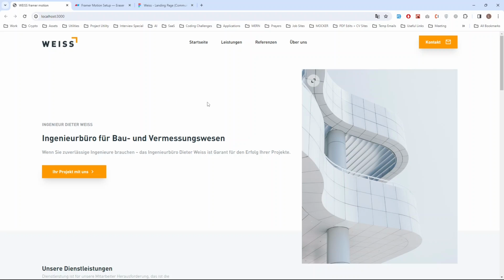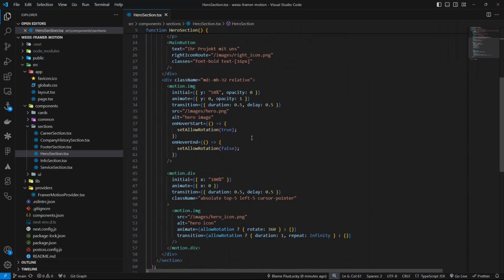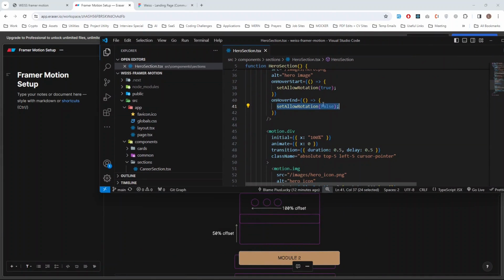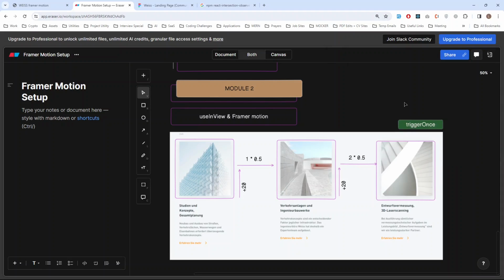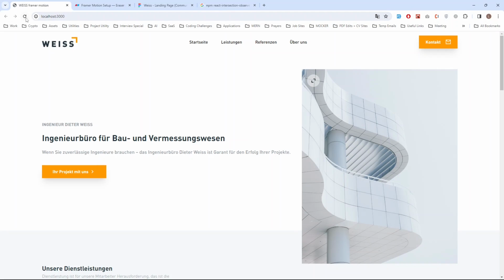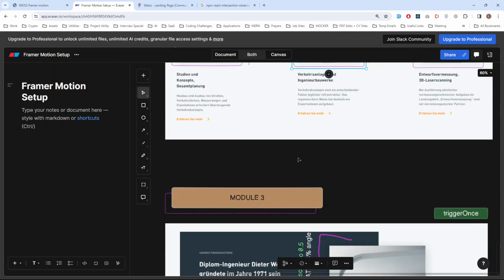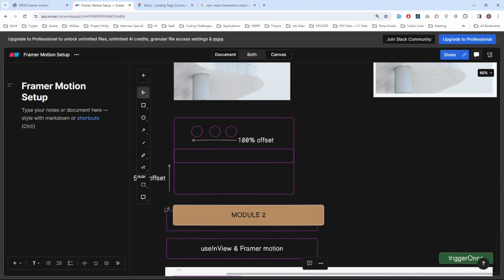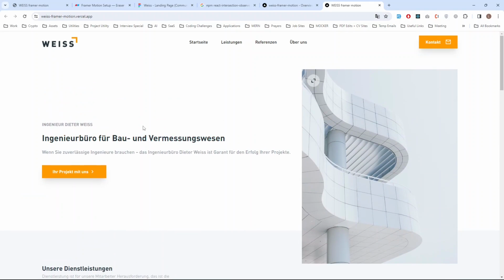Build and Deploy Nextjs14 website with Framer motion, Shadcn, Tailwind, & Typescript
Welcome, developers! In this comprehensive tutorial, we dive deep into the world of web development as we build a modern Nextjs14 website. Join us as we leverage the power of Next.js 14, harness the type safety of TypeScript, enhance the UI with Shadcn, and style it all up with the efficiency of Tailwind CSS.

✨ Appreciation
All thanks to Kryston Schwarze from the figma community

By the end of this tutorial, you'll have a sophisticated and high-performing portfolio website, ready to showcase your skills and impress both users and fellow developers. Let's code together and take your development journey to new heights! 💻✨